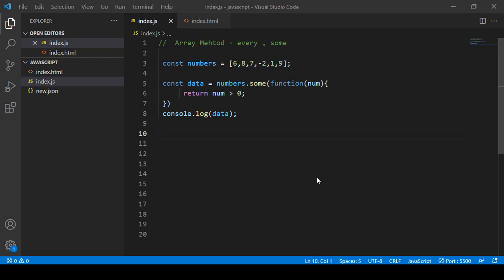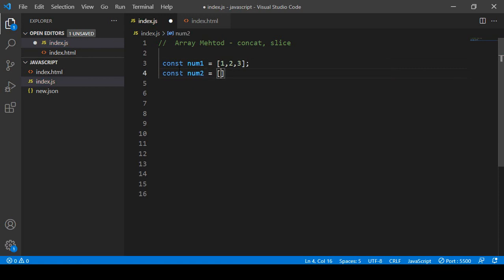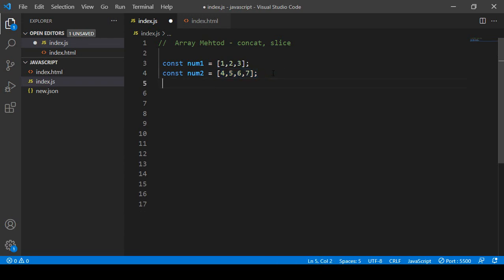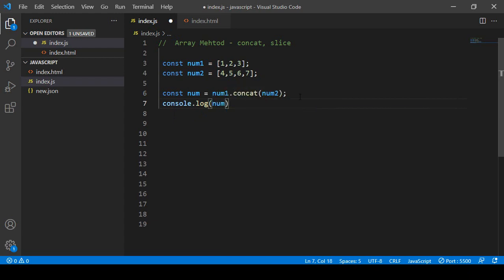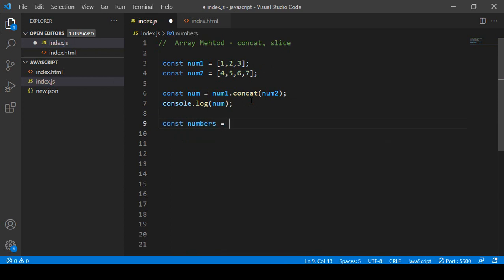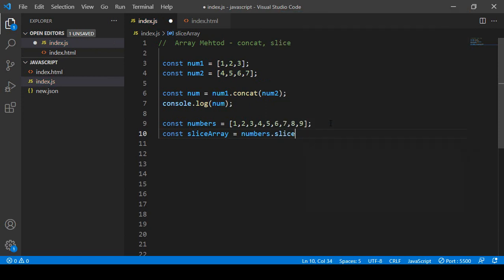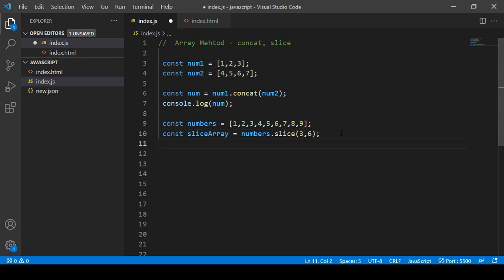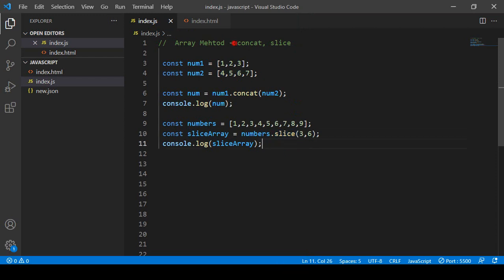JavaScript for Beginners A -Z #62 | Combining and Slicing the Array